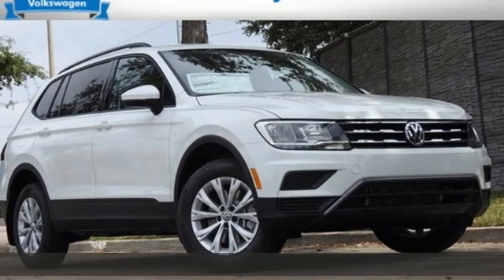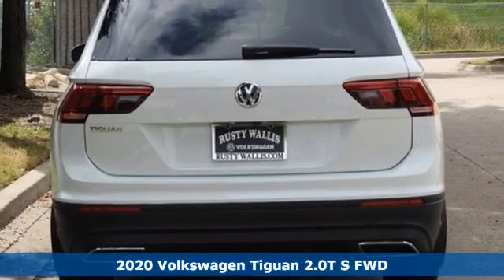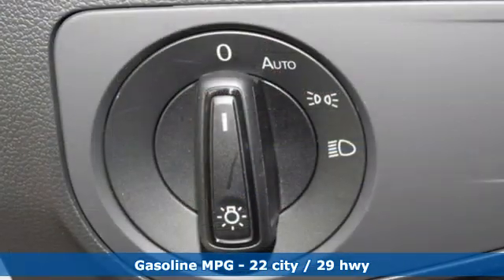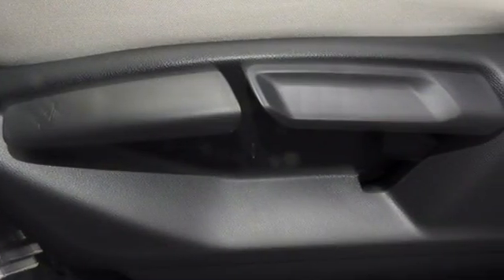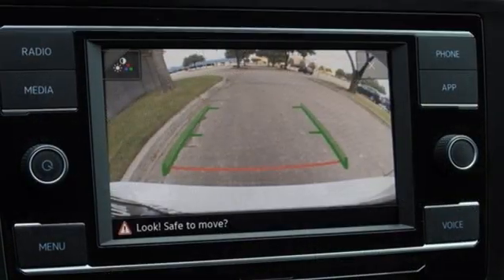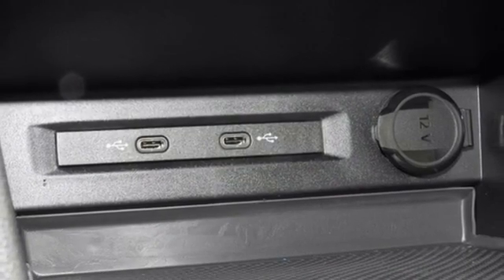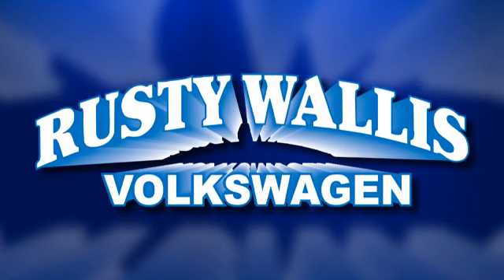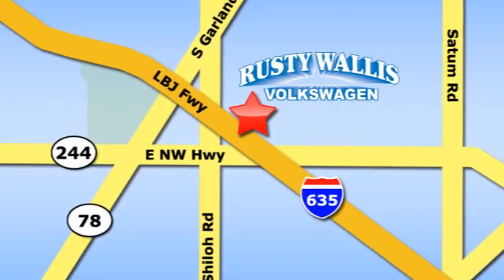New 2020 Volkswagen Tiguan Dallas TX Garland, TX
Year: 2020
Make: Volkswagen
Model: Tiguan
Trim: 2.0T S
Engine: 2.0L TSI DOHC
Transmission: 8-Speed Automatic with Tiptronic
Color: White
Interior: Storm Gray
Stock #: V200437
VIN: 3VV1B7AX0LM179887
Pure White 2020 Volkswagen Tiguan 2.0T S FWD 8-Speed Automatic with Tiptronic 2.0L TSI DOHC BLUETOOTH, BACK UP CAMERA, ALLOY WHEELS, LED HEADLIGHTS, 4-Wheel Disc Brakes, 4-Wheel Independent Suspension, 6 Speakers, ABS brakes, AM/FM radio, Brake assist, Dual front impact airbags, Dual front side impact airbags, Electronic Stability Control, Emergency communication system: VW Car-Net services (capabilities require enrollment or subscription), Four wheel independent suspension, Power steering, Power windows, Radio data system, Radio: Composition Color AM/FM, Remote keyless entry, Speed-sensing steering, Steering wheel mounted audio controls, Traction control.brbrRecent Arrival! 22/29 City/Highway MPG

Address:
12635 Lyndon B Johnson Freeway